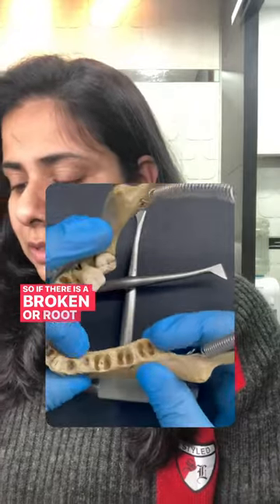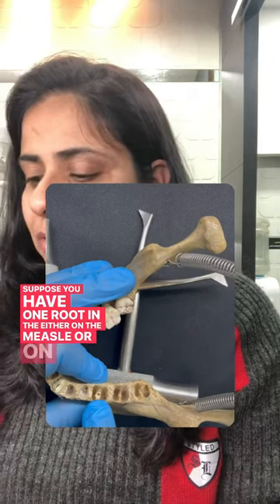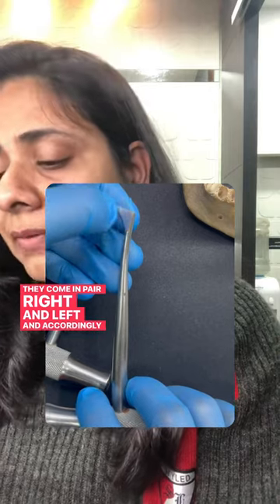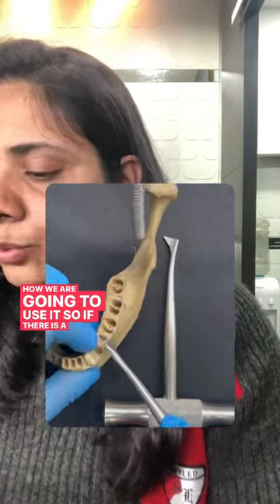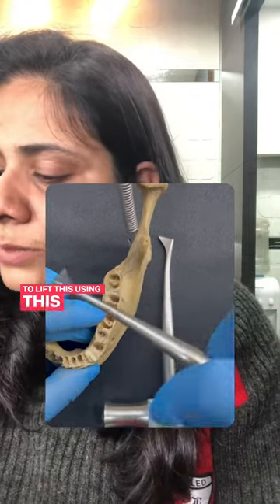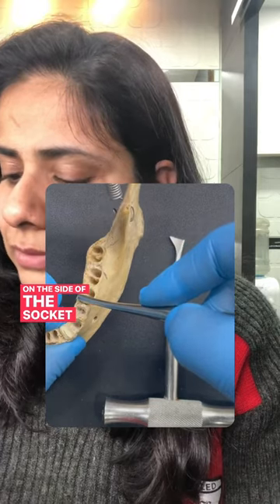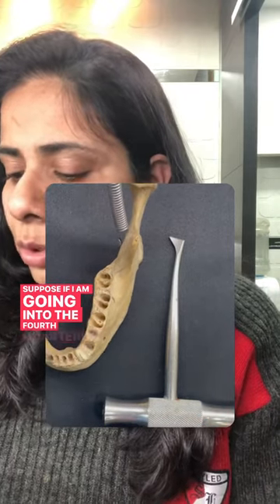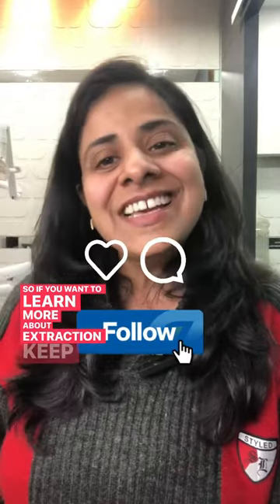Winter Crossbar Elevators | How to use | Dr. Alka Gupta | ASAP Dental Learn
About Video: Winter Crossbar Elevators | How to use | Dr. Alka Gupta | ASAP Dental Learn

All of my profile links

ASAP Dental learn
 ASAP Dental learn is an educational platform for young dental students and beginner dentists who want to establish successful private clinics by learning  only practical and day to day dentistry,slowly moving from Beginner to Advance levels and receiving higher incomes and status in their professional and personal lives .
Asap Dental learn means
As Skilled as Possible
 As Soon As Possible
Hi
My Name is Dr Alka Gupta and I am on the mission of impacting lives of one lakh young and budding dentist by making them amazing clinicians with earnings at least one lakh per month by 2030

 So be part of this movement and get the skills to and respect and money in your current or future practice

I am making these videos to help you learn more and more everyday .I am a professional dentist not a professional video maker.so my videos are going to be full of information,content and value based and not style based.Teaching is my passion and by making these videos and reaching out to young dentists,I am fulfilling it.anyone can contact me via what’s app or other social media channels and I will be happy to help.

There are many young dental students and budding dentists who do not have enough resources to get one on one coaching from top mentors in dental field.Many female dentists also sacrifice their dental practice because of their other responsibilities and when they plan to open clinic again ,they are out of confidence to do so.also because of family responsibilities,they can not move out of house to do offline trainings.

My aim is to give them so much practical information via my channel so that they get confidence again to start their own practice.

I am also planning to conduct free webinars or workshops online to clear doubts and share my practical experience regarding private dental practice

If you like my videoes,comment please.
Ask me lot of questions
And I will be happy to answer them.